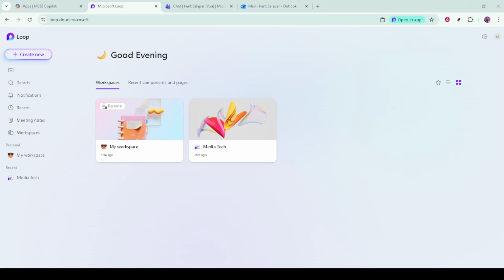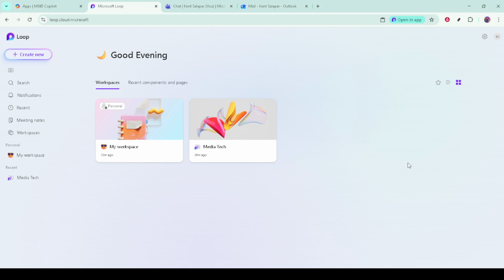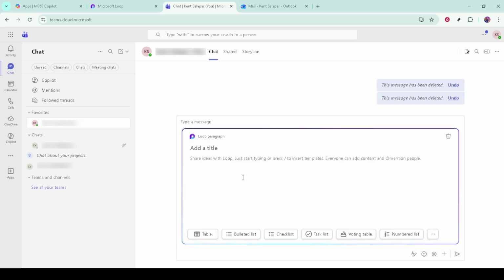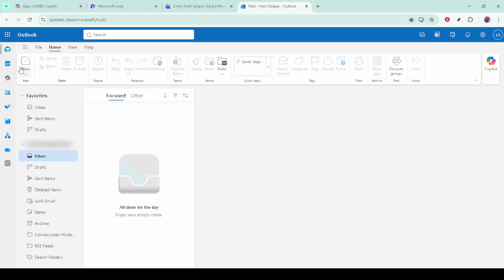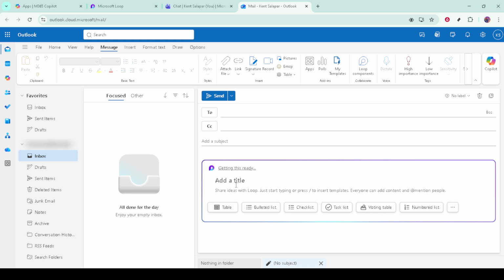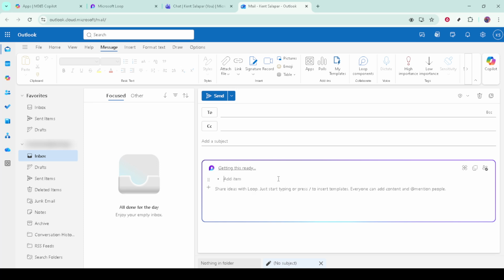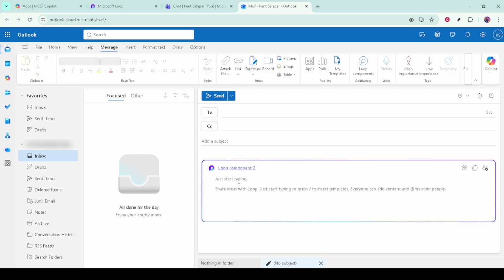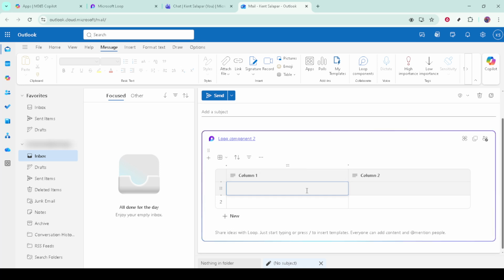How to Use Microsoft Loop Components [Full Guide 2026]